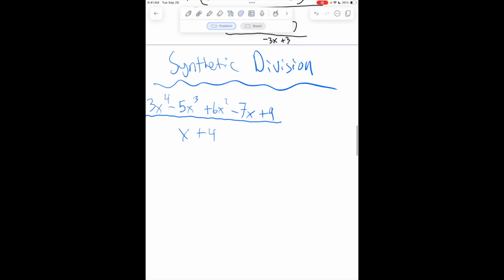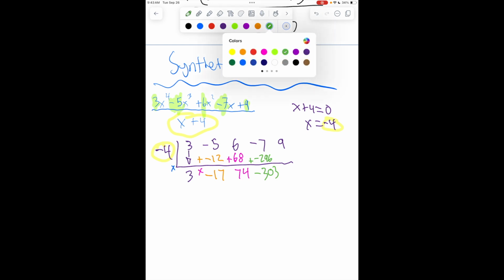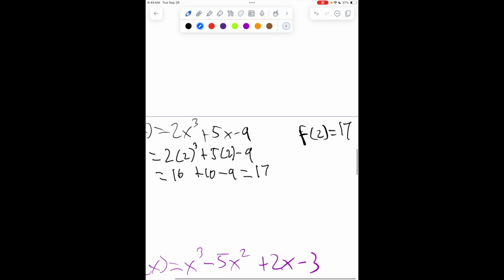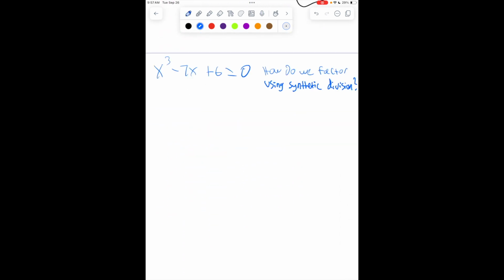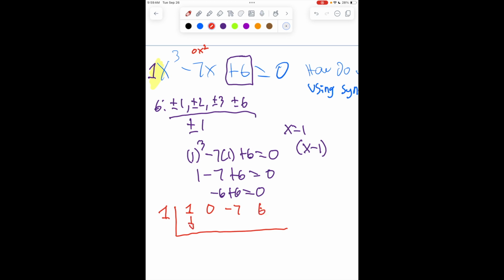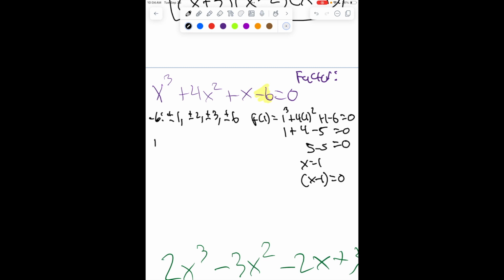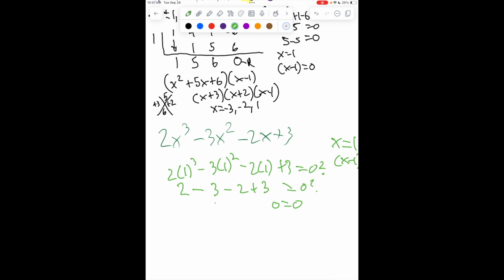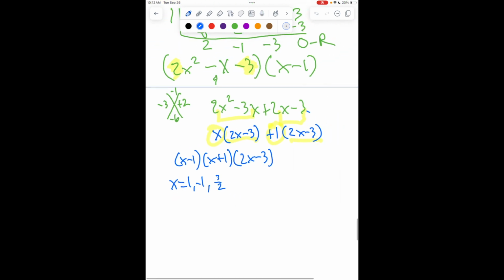Unit 2 Lesson 3 Part 2 (PRE)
I can use long division to divide polynomials by other polynomials.
I can use synthetic division to divide polynomials by binomials of the form (x - k).
I can use the Remainder and Factor Theorems.
I can use the rational zero test to determine possible rational zeros of polynomial functions.
I can use Descartes's Rule of Signs to find zeros of polynomials.